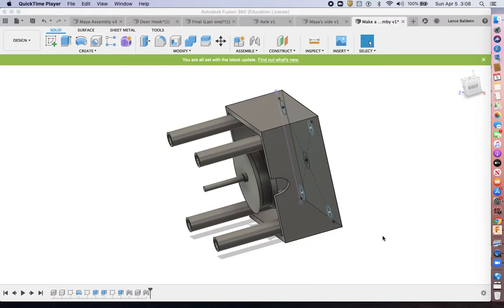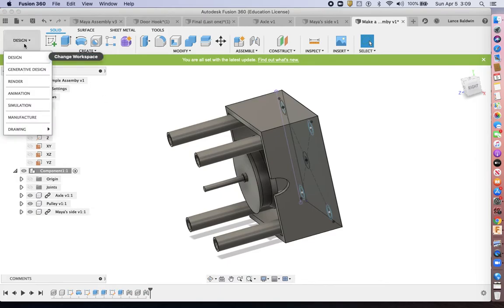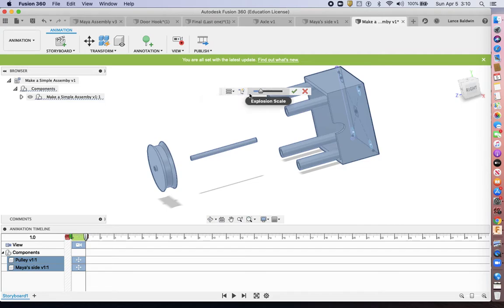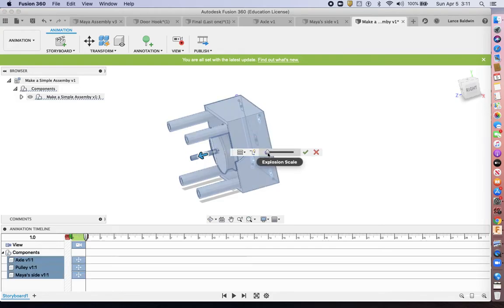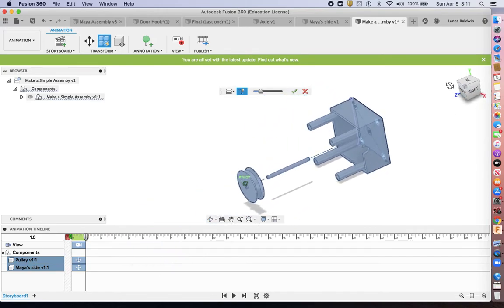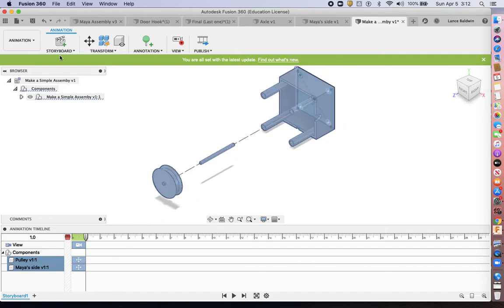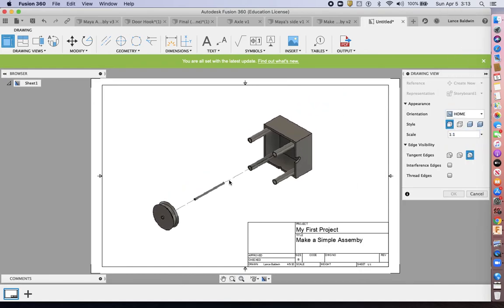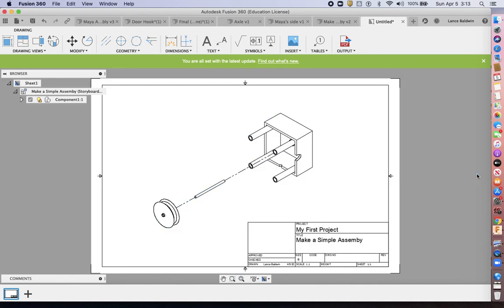Making a Very Simple Exploded Isometric Assembly Drawing in Fusion 350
This video is a bit bumpy in its transition from the Animation to Drawing in Fusion 360, but it does get there.  You may want to fast forward through that transition.